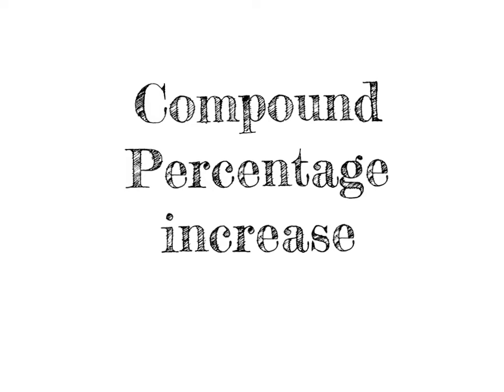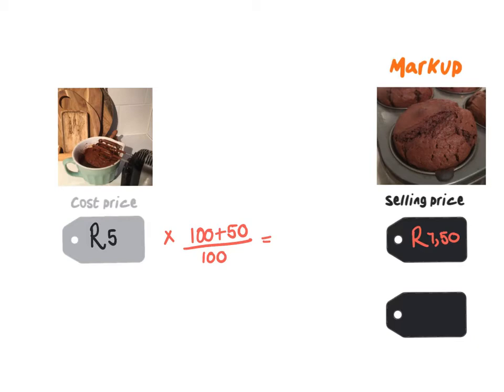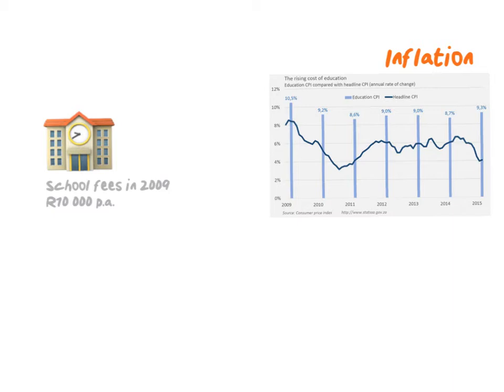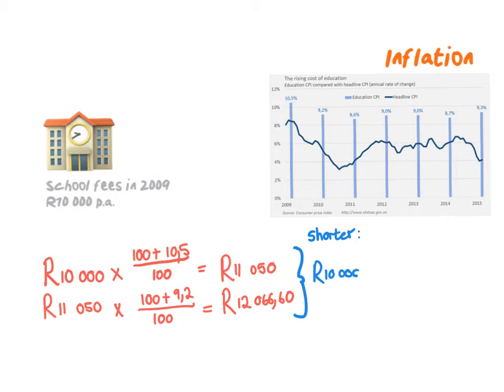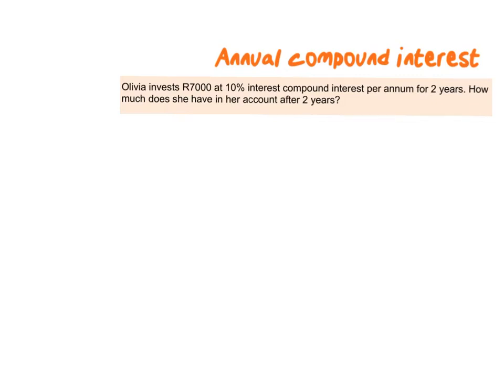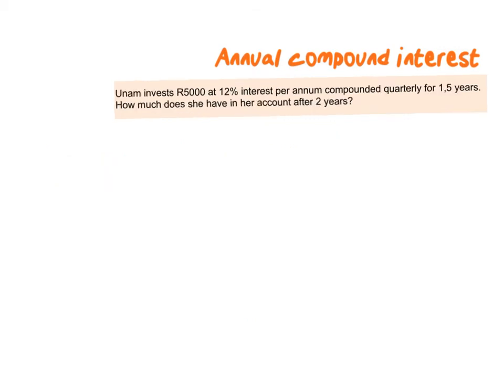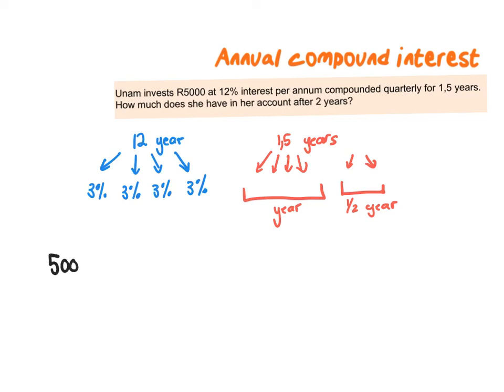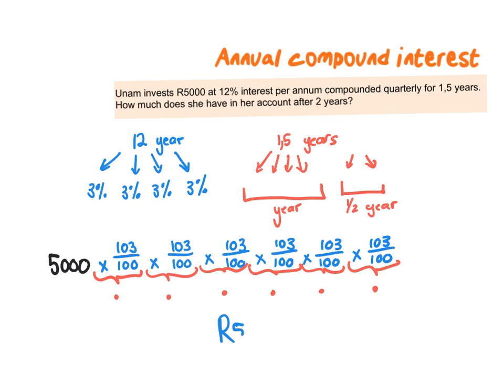Percentage Increase and inflation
First watch the VAT video to make sure you understand percentage increase. This video briefly recaps percentage increase in the context of markup, and then continues to look at compound percentage increase where consecutive increases happen. This can be different percentages each time, as in the case of inflation, or the same percentage as in the case of compound interest.